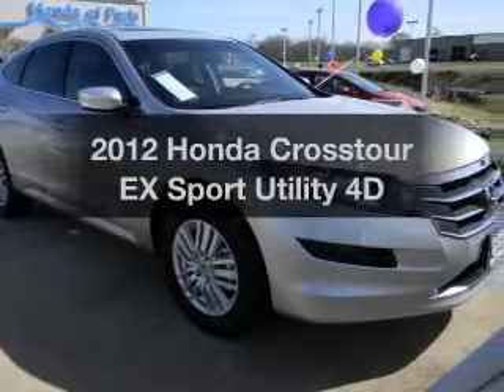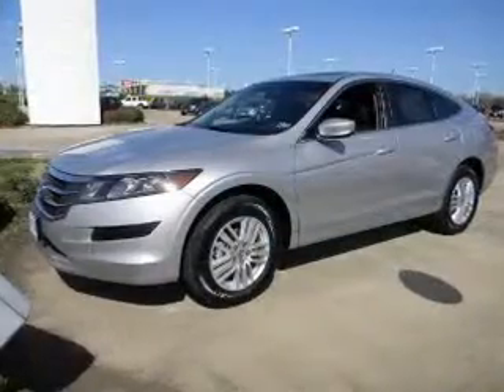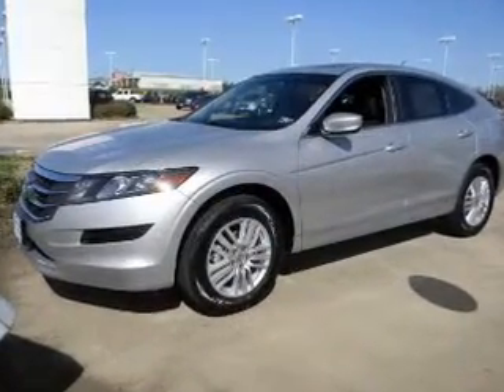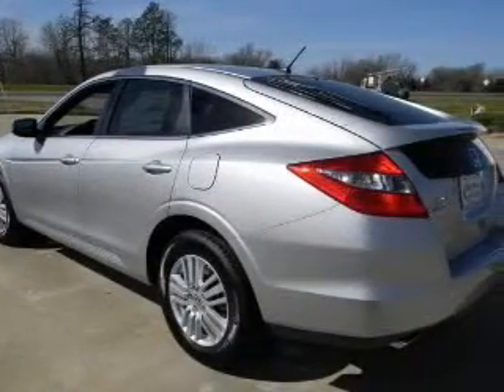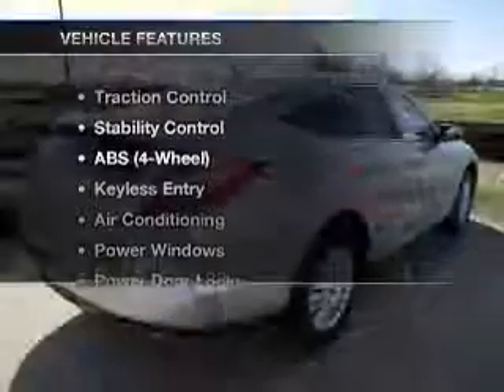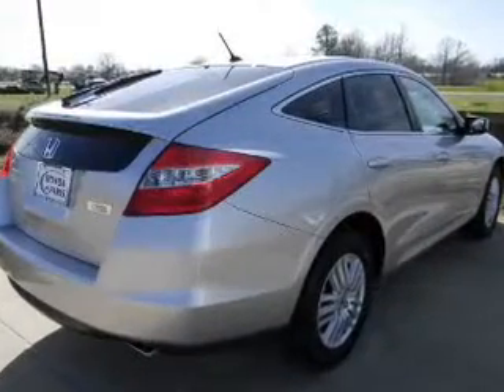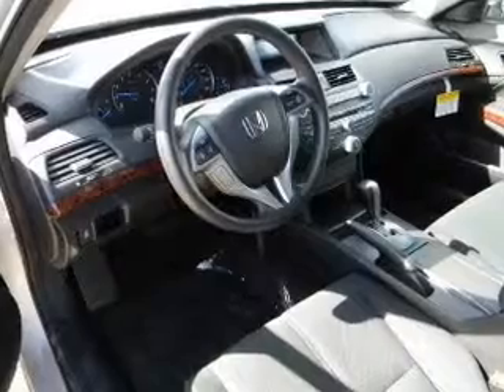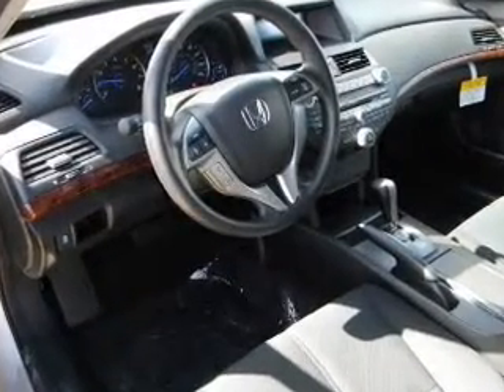2012 Honda Crosstour - Paris TX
Year: 2012
Make: Honda
Model: Crosstour
Trim: EX Sport Utility 4D
Engine: 4 cylinder 2.5 Liter
Transmission:
Color: Alabaster Silver
Mileage: 9
Address:
1505 NE Loop 286